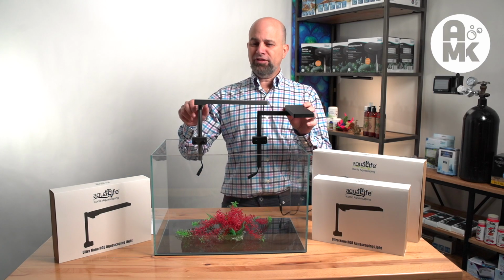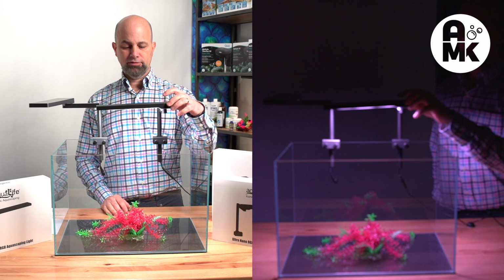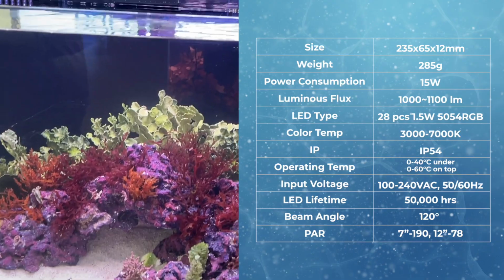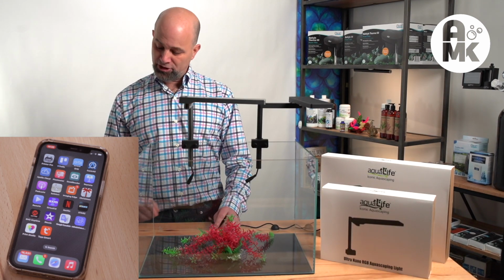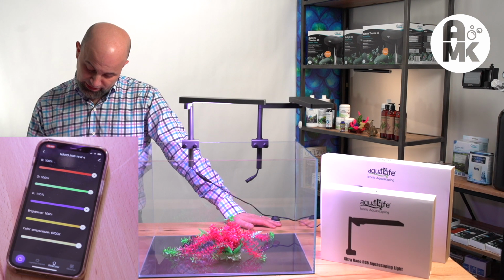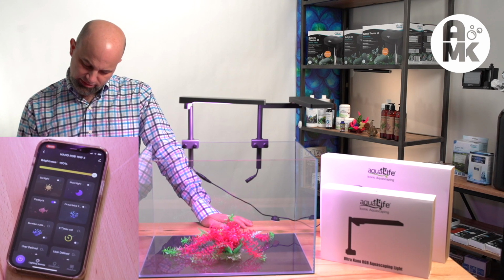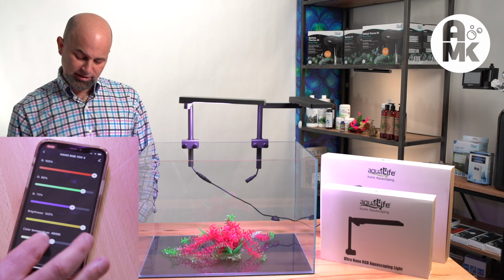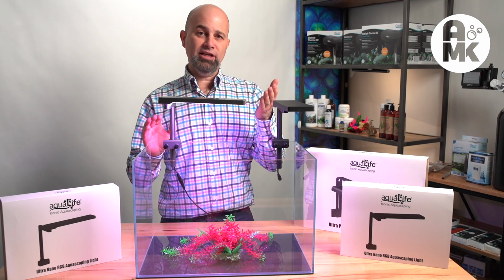AMK aquaLife Nano Ultra aquascaping LED Aquarium Light Review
aquaLife Aquascaing LED Lights

Aquamanknox reviews and goes through the tests and how-to on the professional quality LED aquascaping aquarium light by aquaLife

aquaLife Ultra Nano RGB MAX Aquascaping Light Metallic Gray AP
aquaLife Ultra Nano Touch LEDquascaping Light  Black
Details
Ultra Nano RGB LED Specs• Recommended for 20-40 cm 1/2 to 10 gallon Aquariums• Will fit glass thickness of 3-13mm• Adjustable height and angles• Height 1/2″-7″ above aquarium • 360° swivel for easy tank maintenance 360° by 180° Swivel and Rotation • Saltwater Safe• Adjustable Dimming 10 levels with Memory • Multiple Spectrum settings ( Scenes)• Customizable Spectrum and Ramp up and down to mimic rising & setting of the sun with AP Version
Other Details & Dimensions:• Size: 235x65x12 235mm Min footprint 330mm max (light straight out)• Weight: 285g Not including adapter• Power Consumption:15W• Luminous Flux: 1000~1100 lm• LED Type: 28 pcs 1.5W 5054RGB• Color Temp: 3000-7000K • IP: IP54• Operating Temp: 0-40°C under light 0-60°C top of the light• Input Voltage: 100-240VAC, 50/60Hz• LED Lifetime: 50,000 hrs• Beam Angle: 120° • PAR 7″ 190 12″ 78
•Perfect Refugium Lights
aquaLife Iconic Aquascaping